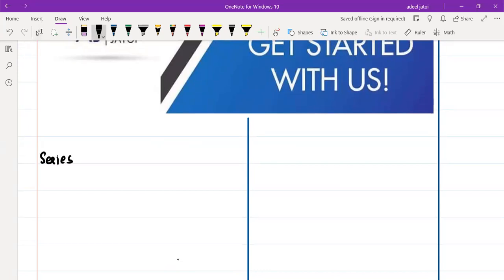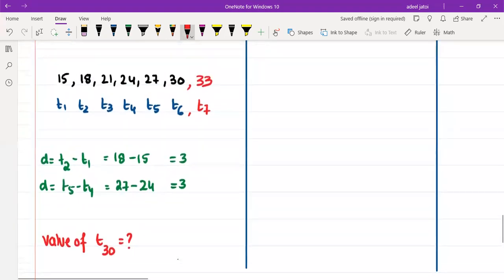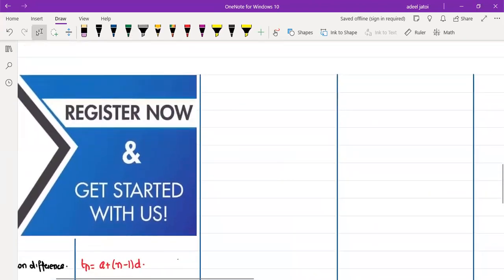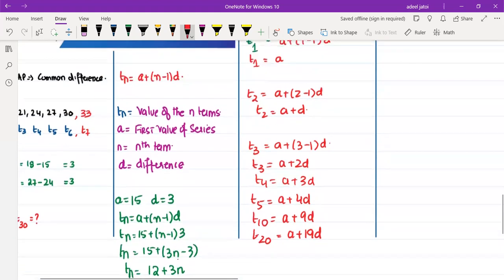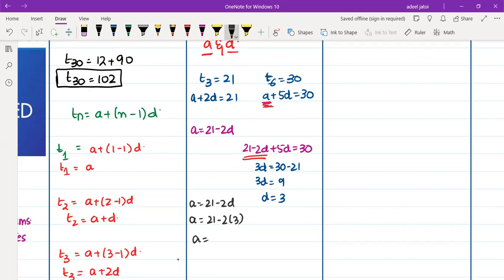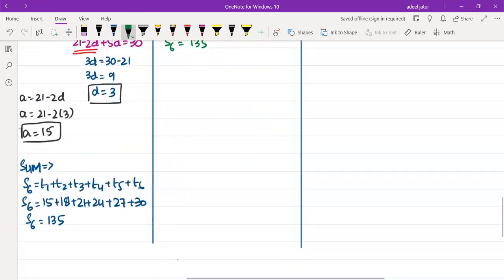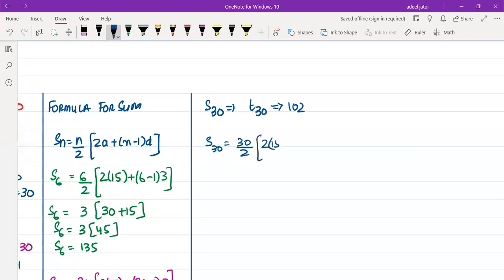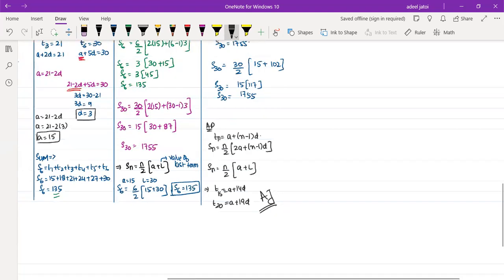MAthfix Sir Adeel Jatoi Arithmetic Progression AS math lecture